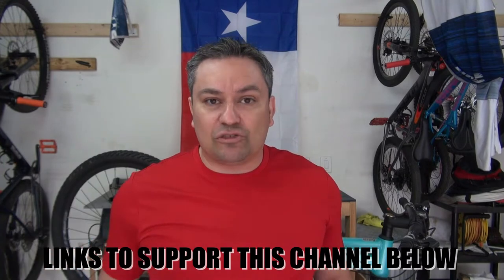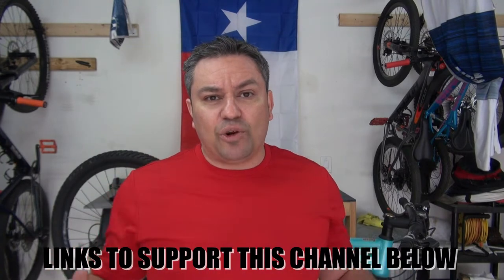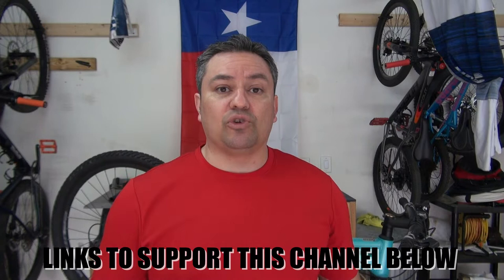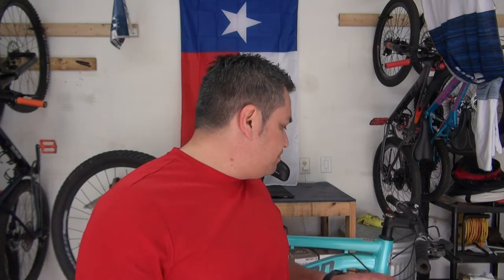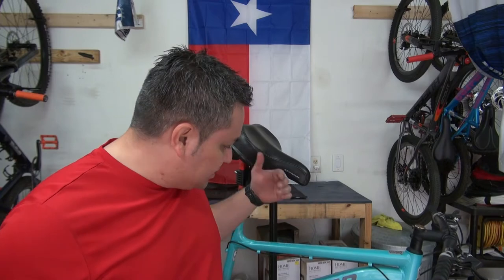Is this the best Women's Trail Bike for the money? Schwinn Al Comp, 2021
In this video, I fix the rear brake that kept on rubbing on my Schwinn Axum DP using a shim.

My Cameras

My Gear
GoPro Accessories

Bucklos wheelset

12mm to 9mm QR Adapter Thru Axle Hub Adapter

Cranksets:
IXF

Ganoper 104bcd

Cockpit:
Wake 780mm Handlebar

Headsets:
Funn Descend Lower ZS56/40

Risk top and bottom (has an adapter for straight)

Risk 34mm top and bottom
Groupsets:
11 Speed Cassette 11-50

Tools:
Headset BB Cup Press Bottom Bracket Install Tool